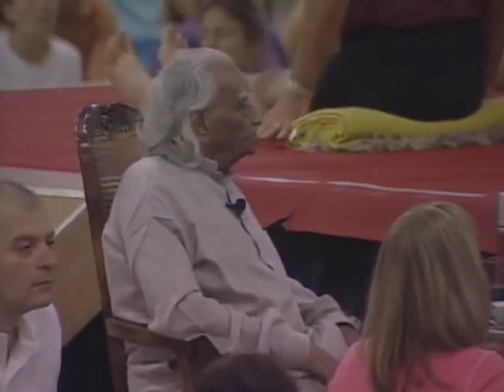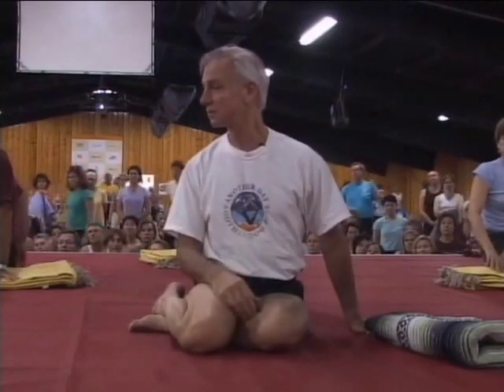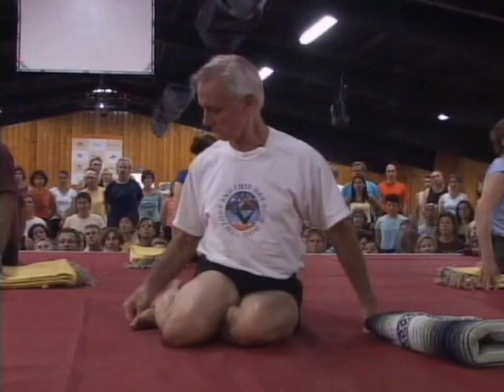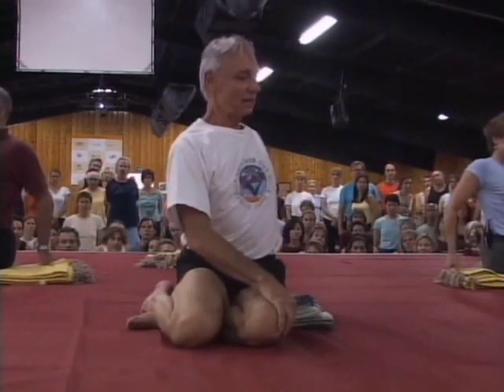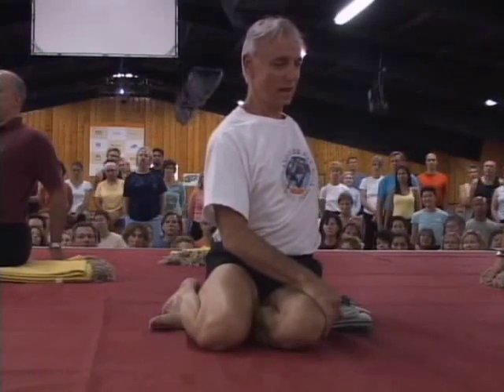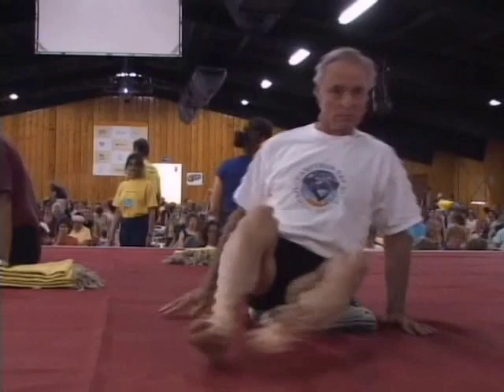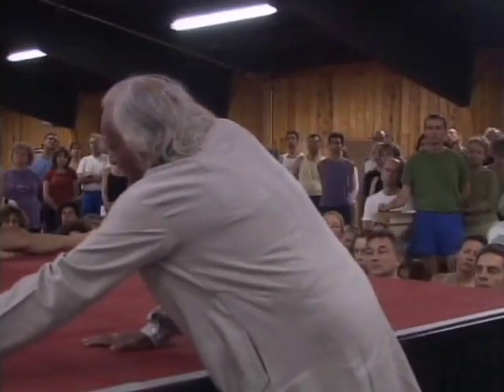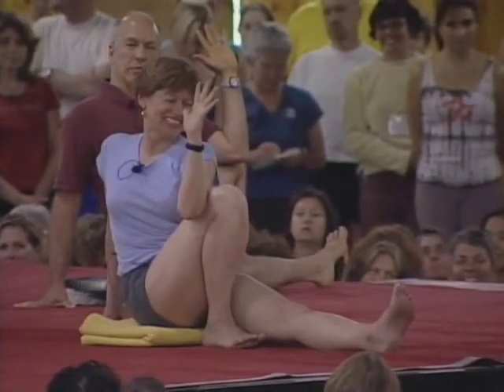BKS Iyengar - marichiasana 3, spine twist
Very interesting and deep actions

Bharadvadjasana 1
Marichiasana 3